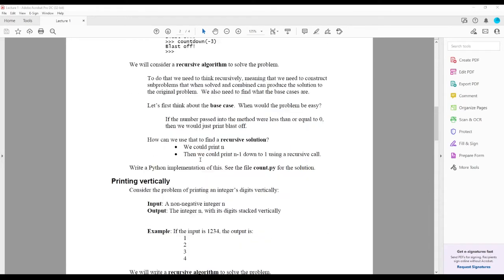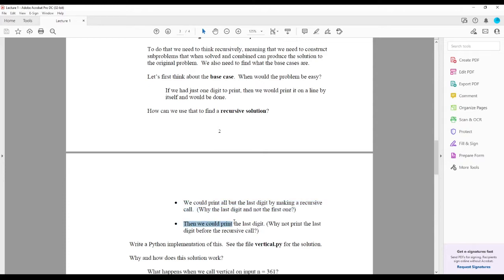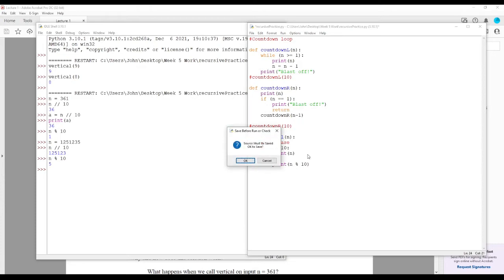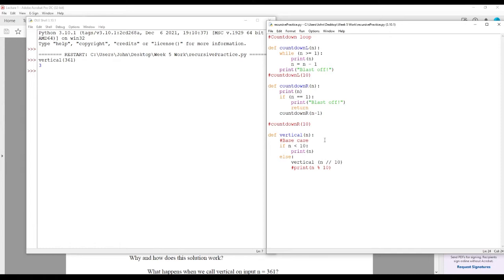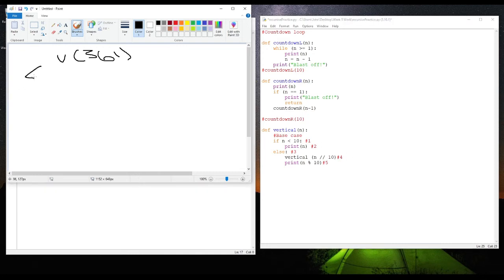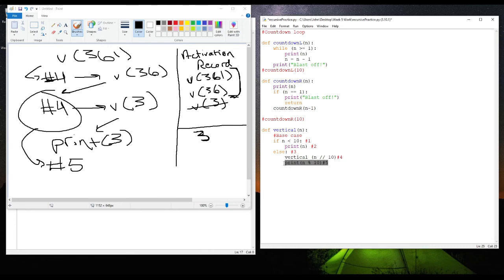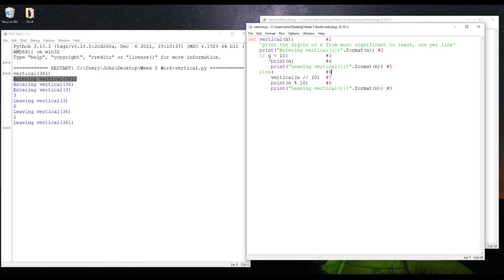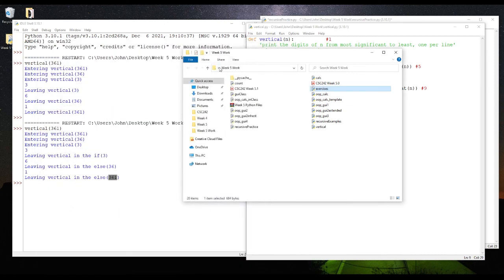CSC242 : Lecture 5.5 : Advanced Recursion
Advanced recursion showing activation records and how values are given after the recursion ends